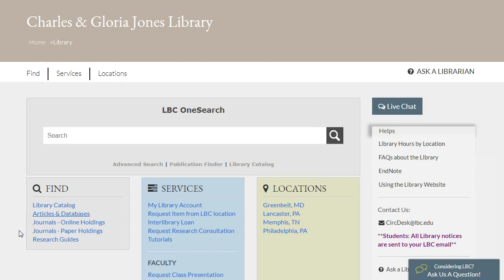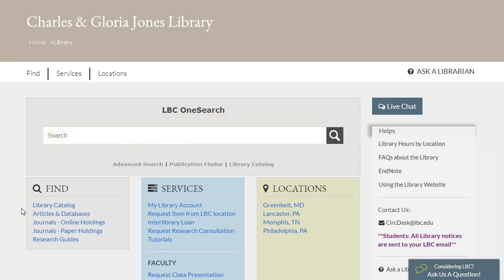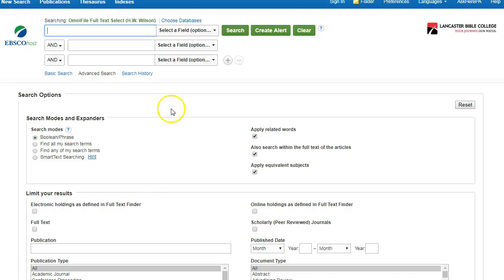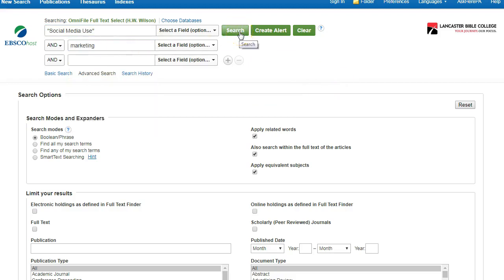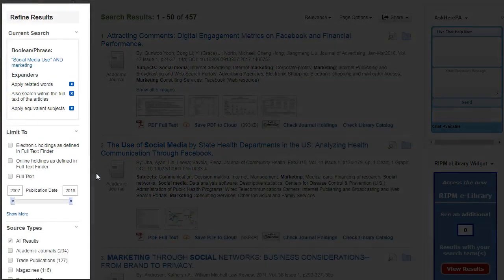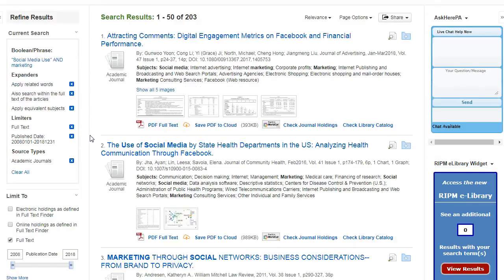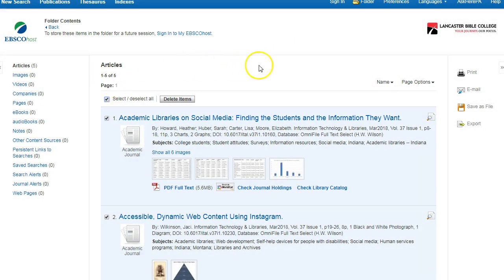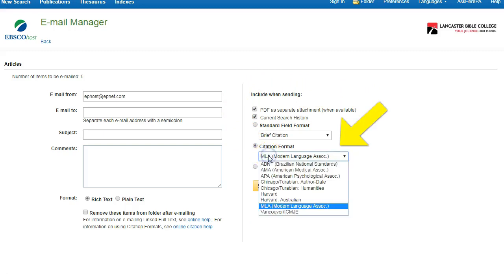OmniFile Full Text Tutorial